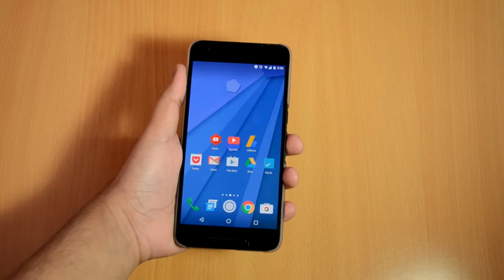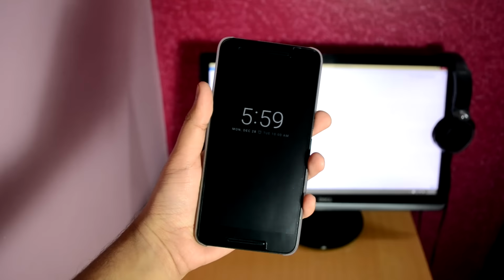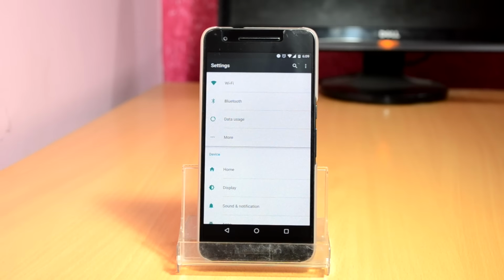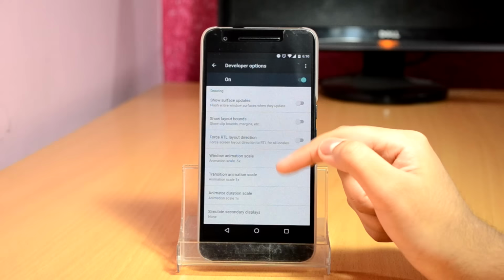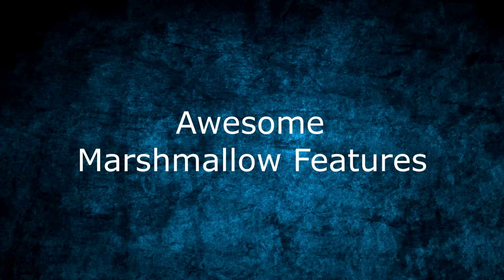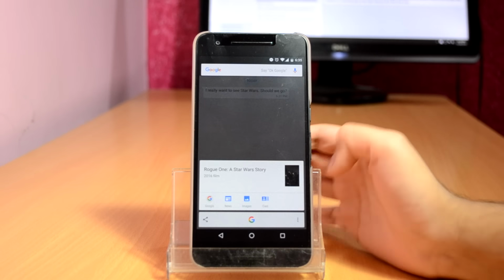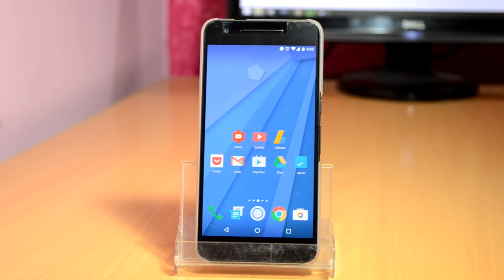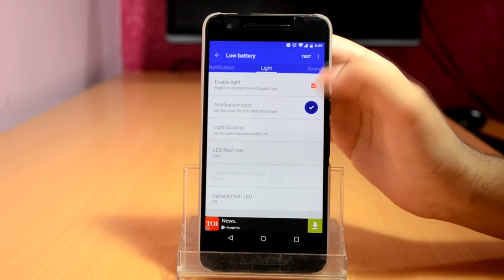First 7 things every Nexus 6P Owner should do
Just unboxed your Nexus 6P? If you're thinking about what to do first on it, just watch this video.

I list some of the most important Tips that you should check on your Nexus 6P right away.

You can also follow me on other social networking sites (Links Below)

- RitishTech - Ritish Verma ♛